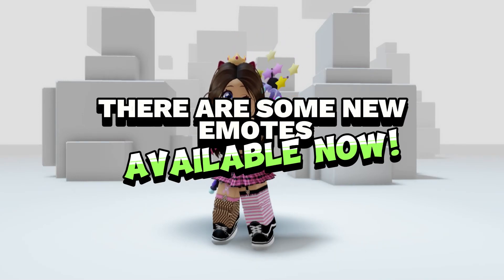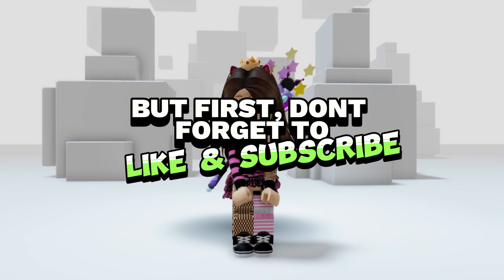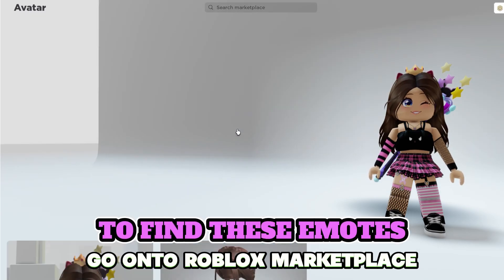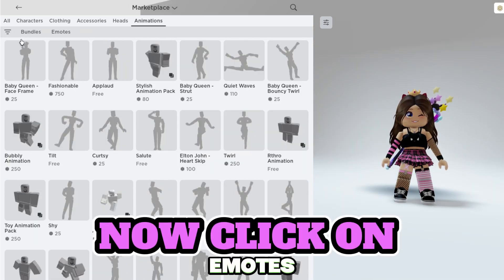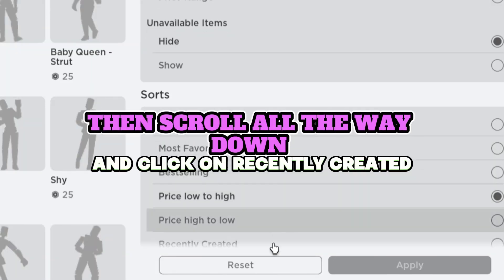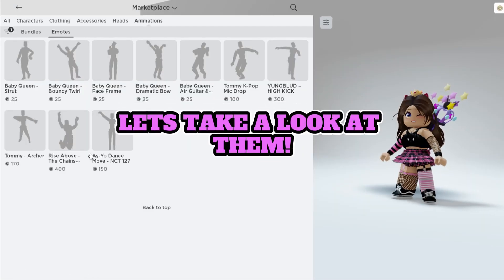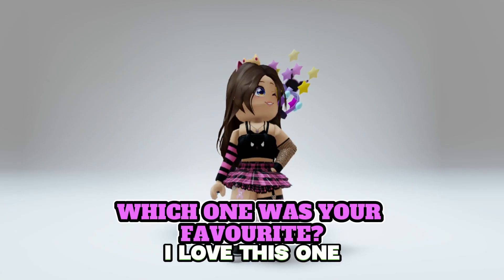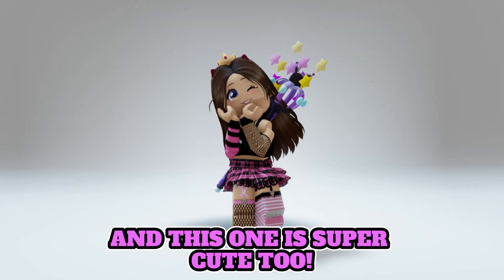HURRY! GET THESE NEW EMOTES!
~♡FAQ♡~
ꕥEditing software: Kinemaster Pro
ꕥScreen Recorder: Generic Apple one
ꕥCan you friend me?: Unfortunately I can’t as it wouldn’t be fair on others.
ꕥGame I record in: Royale High (Roblox)

~♡~Socials~♡~
Roblox - ItsToriTimeYT